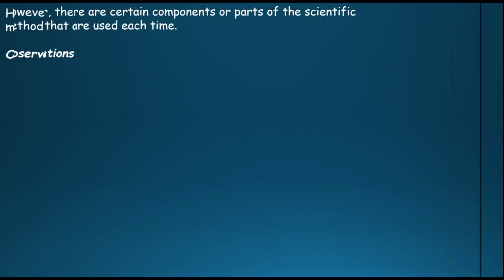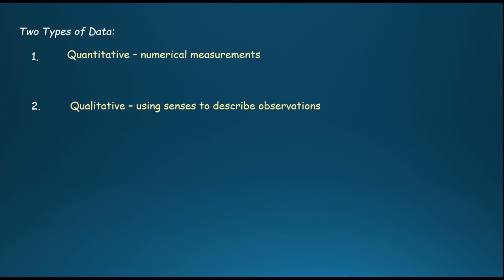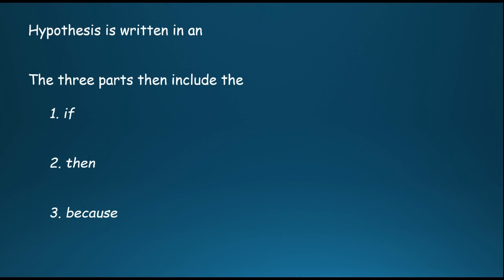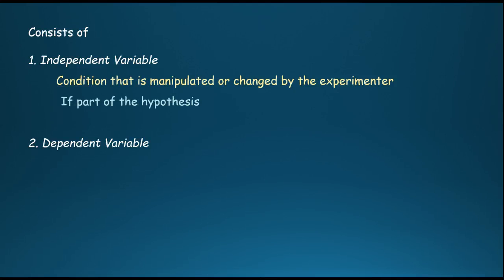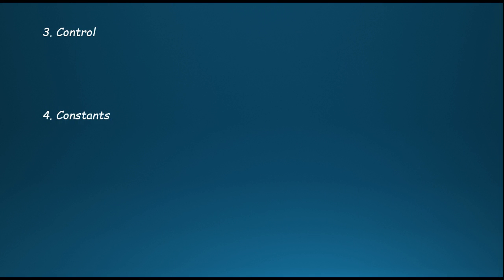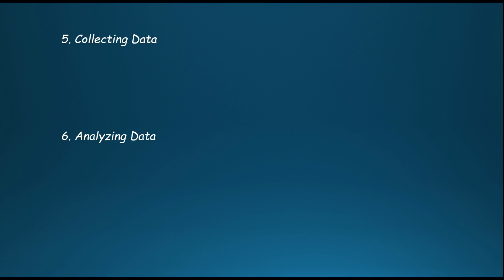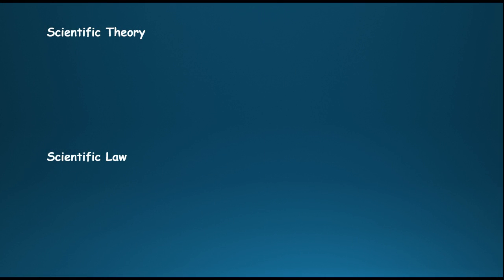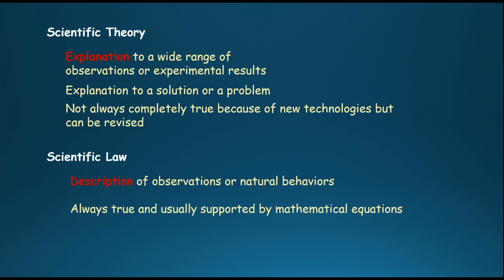unit 1 video lesson #2 scientific method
This video talks about the scientific method.